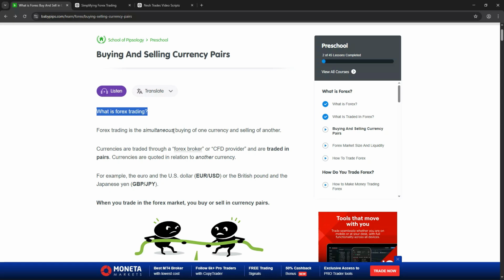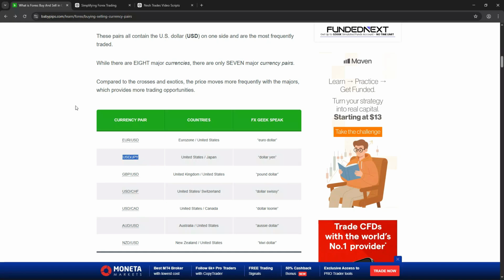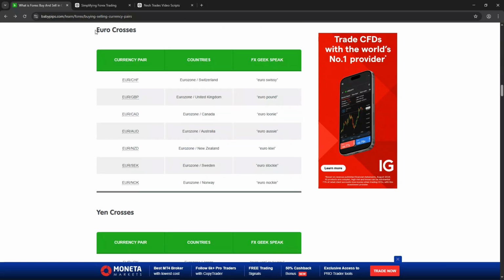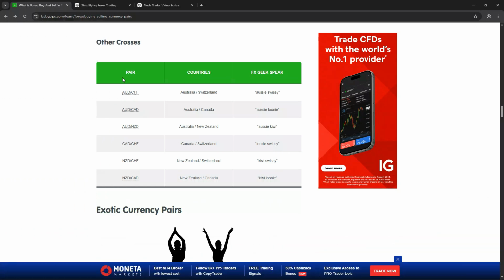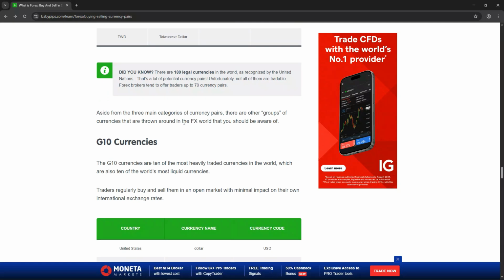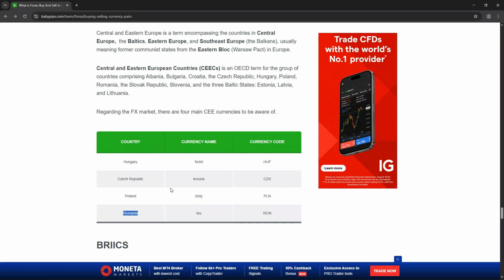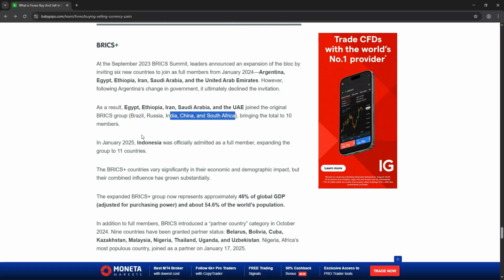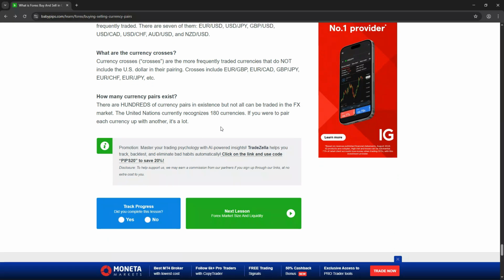Babypips Simplified | Currency Pairs Explained Simply | Majors, Crosses & Exotics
Currency pairs are the foundation of
everything in Forex. 📈

And in this video we break down every
single type of currency pair in the
simplest way possible.

No jargon. No confusion.
Just plain language and real examples. 💵

In this video we cover:

✅ What Forex trading actually is
✅ Why currencies are always traded in pairs
✅ The tug of war concept — how exchange
   rates actually work
✅ Major pairs — what they are and why
   they are the most popular
✅ Cross pairs — euro crosses, yen crosses,
   pound crosses and other crosses
✅ Exotic pairs — what makes them different
   and why beginners should be careful
✅ G10 currencies explained simply
✅ The Scandies — what they are
✅ CEE currencies — Central and Eastern Europe
✅ BRIICS and BRICS+ — emerging economies
   and why they matter
✅ Summary — where to actually focus
   as a beginner

The good news? You do not need to trade
all of these. Most successful traders
focus on just a few major pairs.

We tell you exactly where to focus

entire BabyPips course together.
Every level. Every chapter.
From zero to trading with a plan.
Don't miss a single part.

Which currency pair are you most
interested in trading?
Did you know there were this many
types of pairs before watching this?
Where are you watching from?
I read every single comment 👇

Always do your own research before making any
financial decisions.